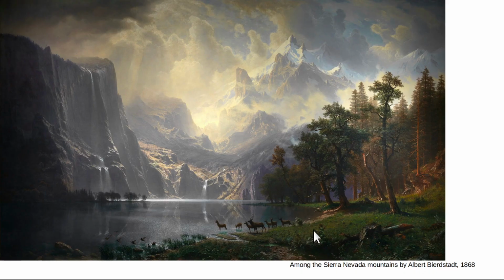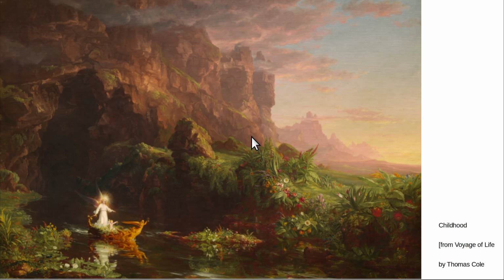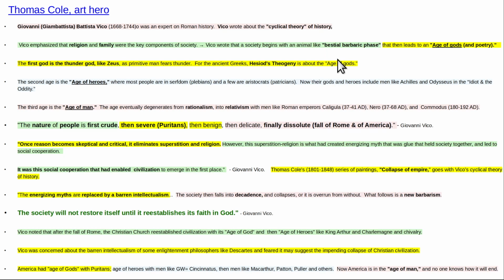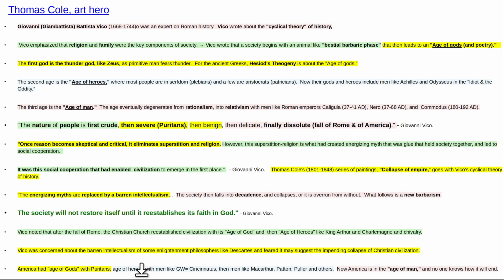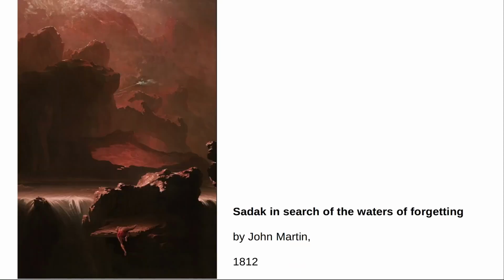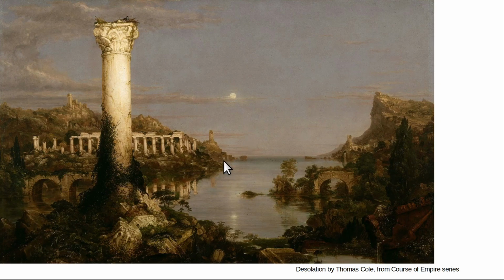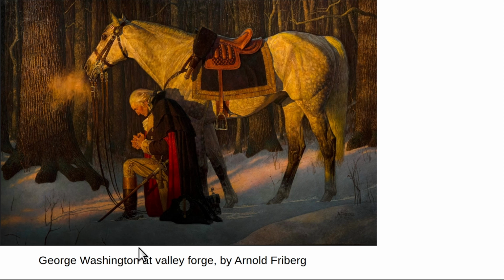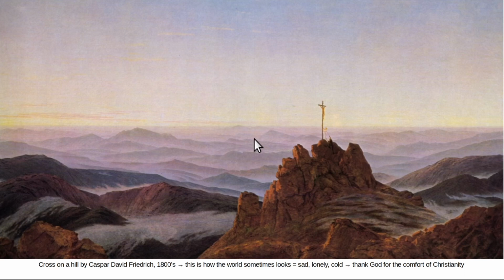Landscape art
Video shows the greatest landscape paintings ever made.
Thumbnail is "Morning in the forest" by Ivan Shiskin (Russian painter) in the 1800's (shows what beautiful paintings the rootskies were capable of before they turned commie).